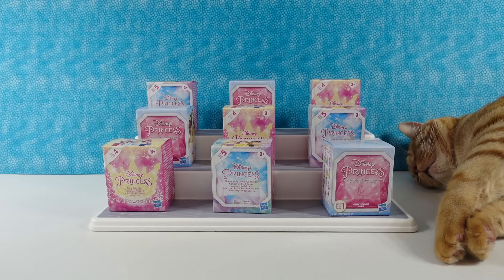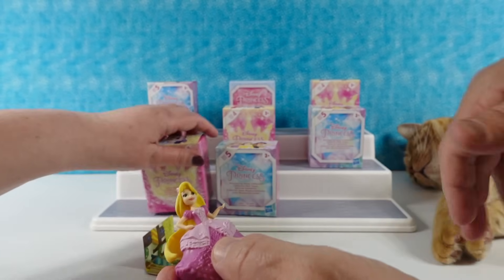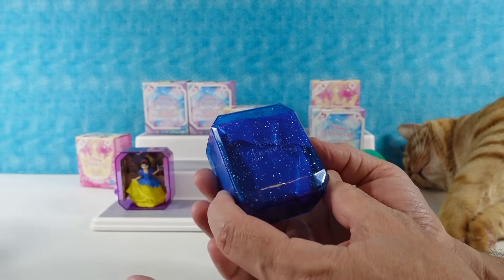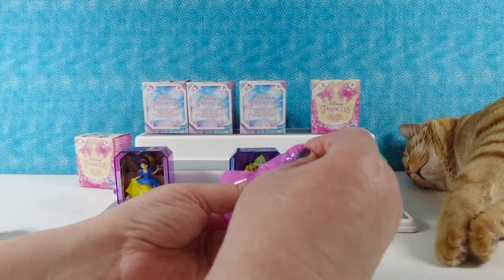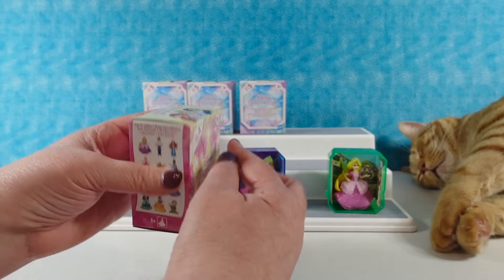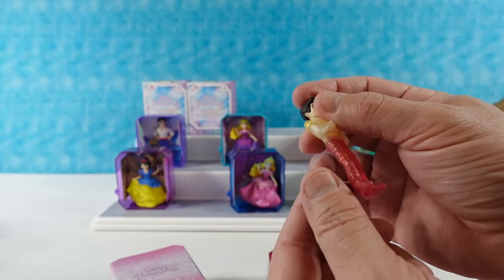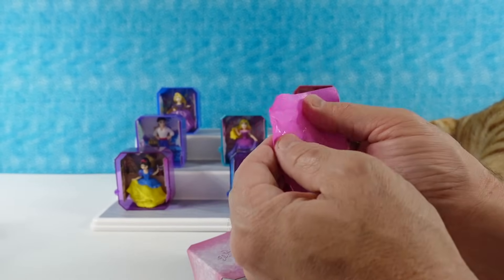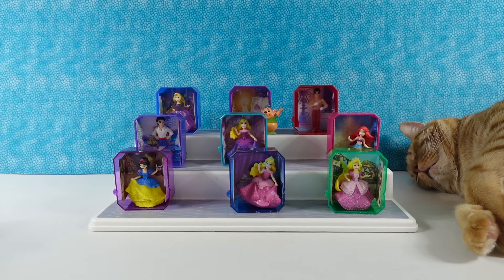Disney Princess Gem Figure Blind Box Opening Tiara | PSToyReviews